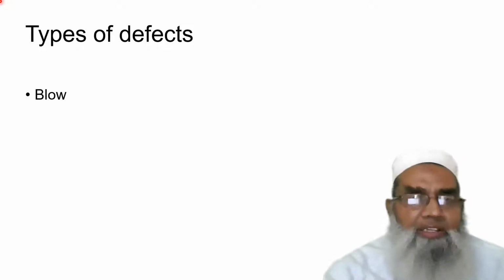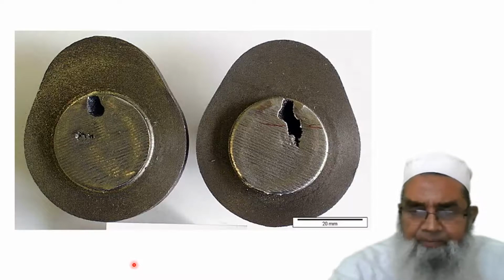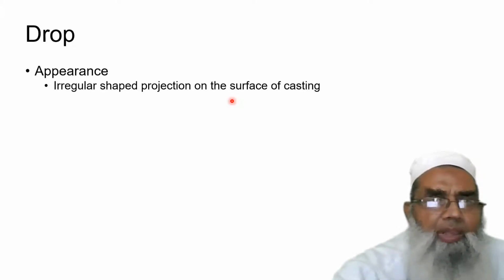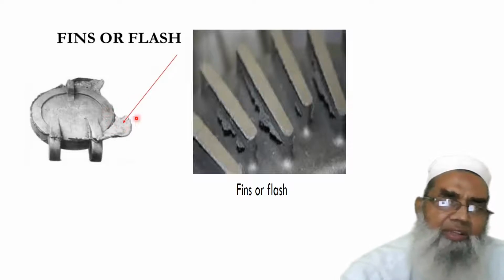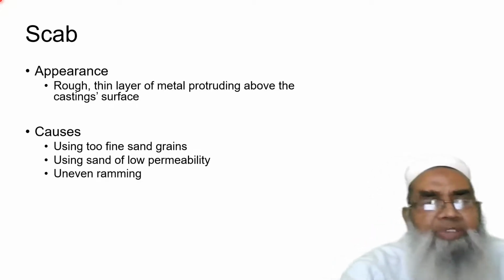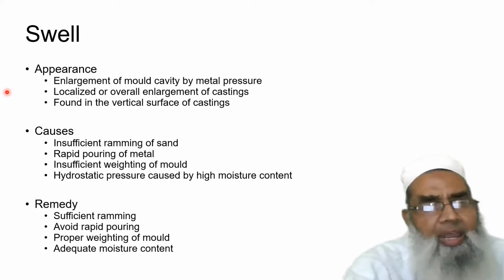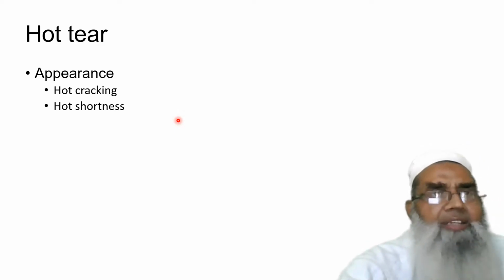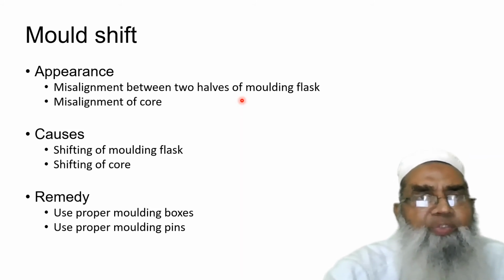Defects in metal casting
Includes defects like:
Blow, scar, blister, pin holes, porosity, drop, inclusion, fins and flash, scab, penetration, swell, misrun, cold shut, hot tear, shrinkage cavity, shift etc